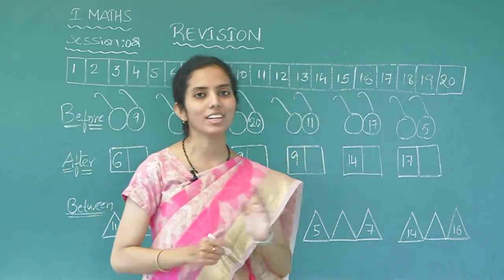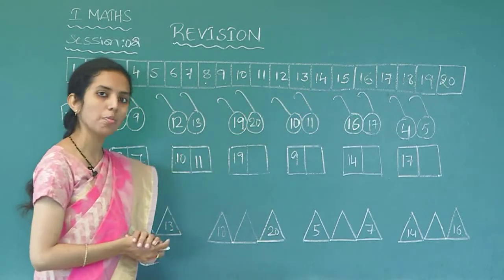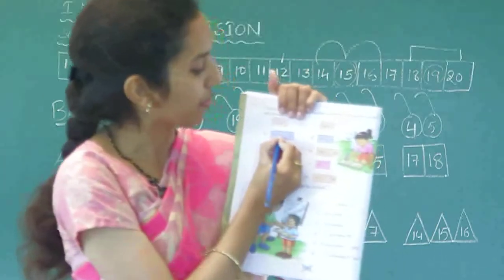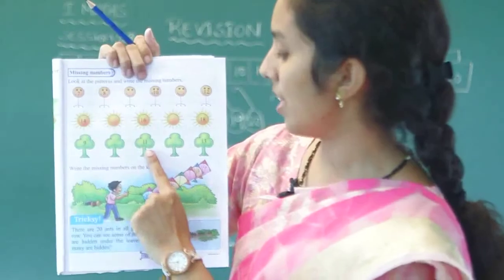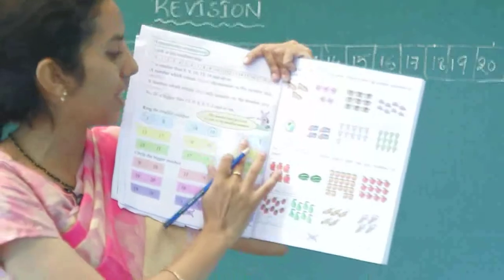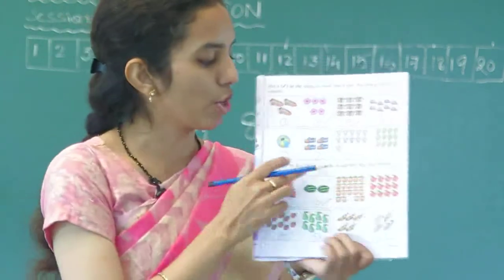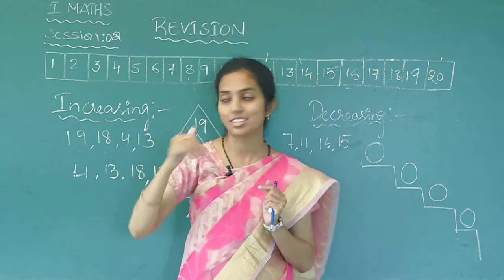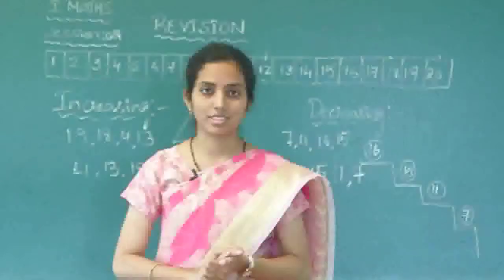PART 2 | REVISION | MATHEMATICS | CLASS 1 | CHAPTER 1